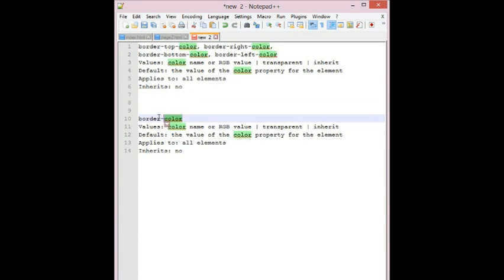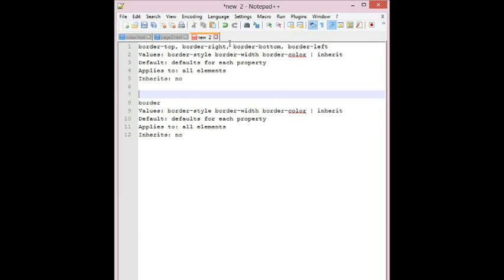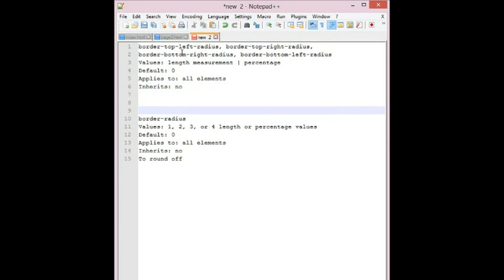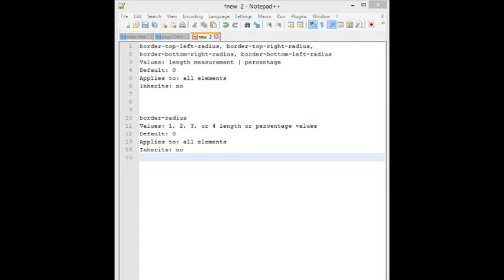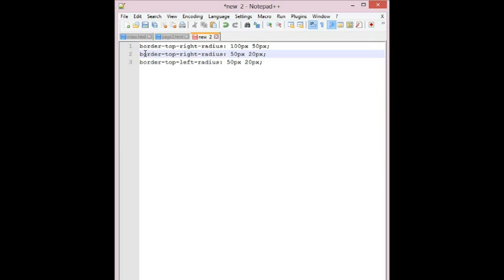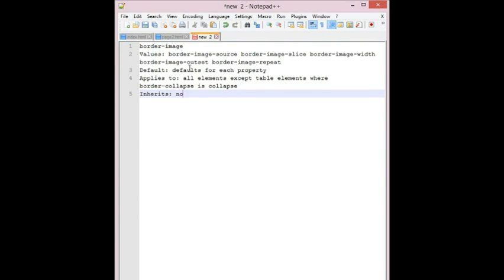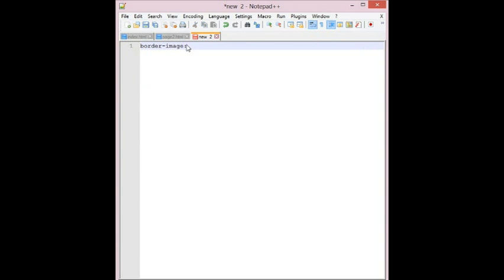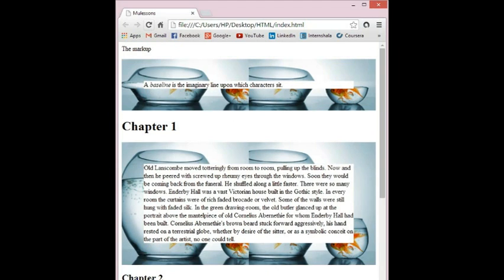CSS for Presentation 014 | CSS for Presentation Thinking Inside the Box Part III